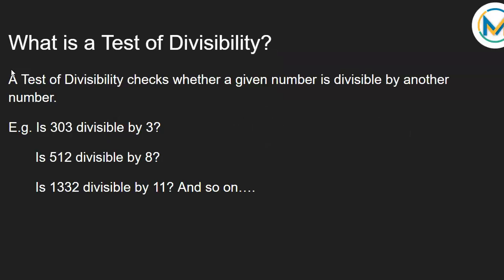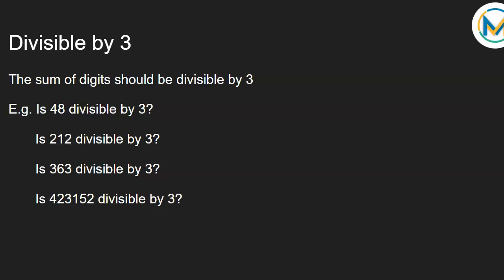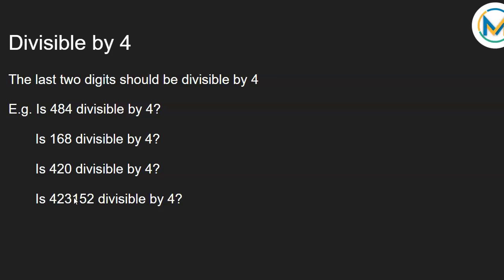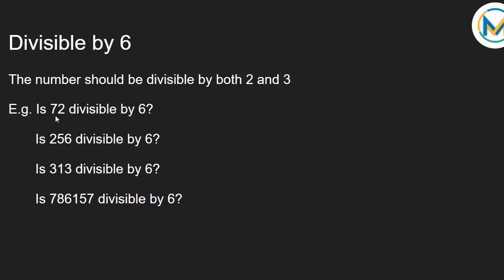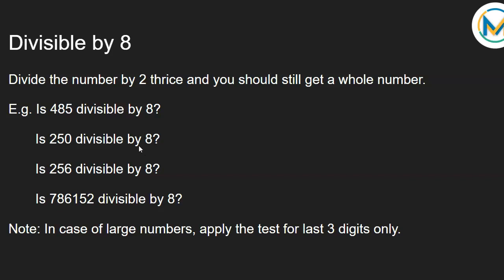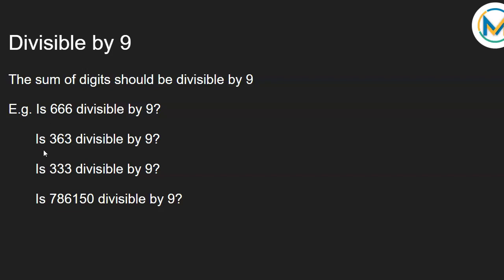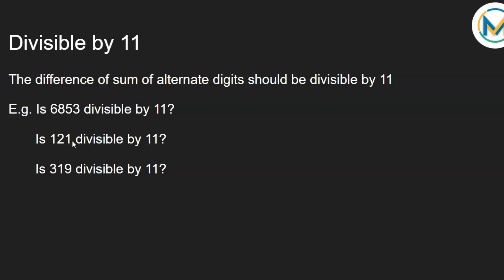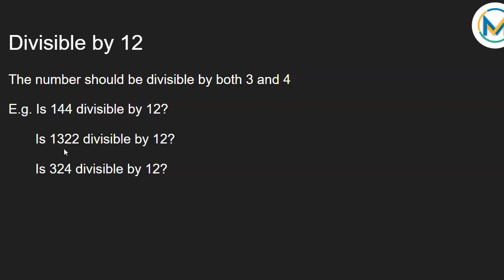Tests of Divisibility | Aptitude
Learn Tests of Divisibility to improve your Math skills!